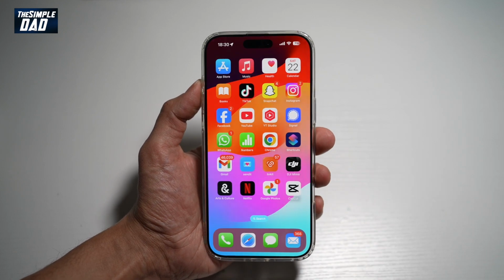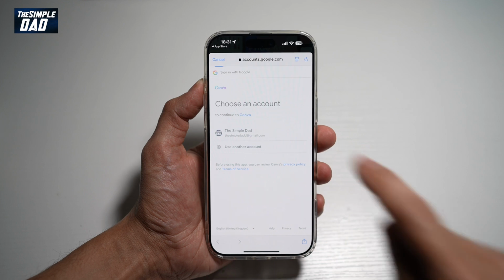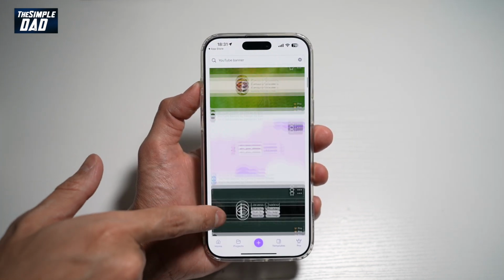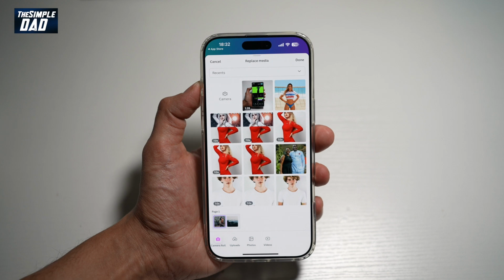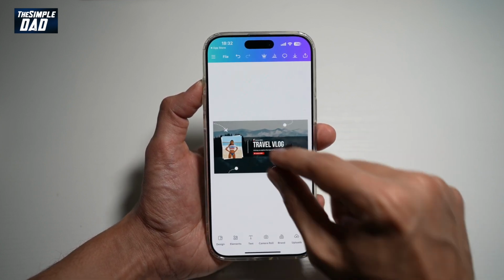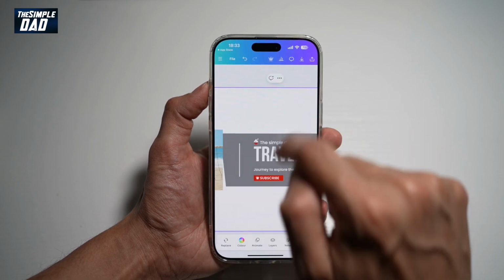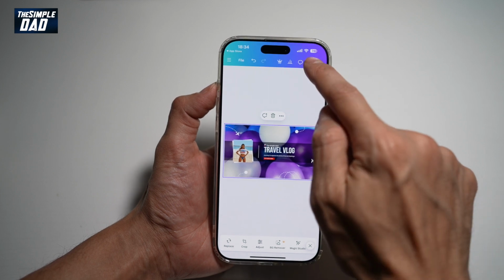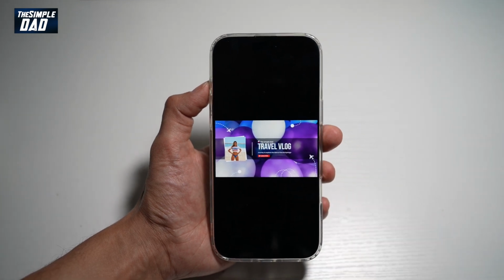How to Create Youtube Banner on Canva with iPhone or Android Phone 2025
00:00 Intro
00:10 Like or no Like
00:20 How to Create Youtube Banner on Canva with iPhone or Android Phone